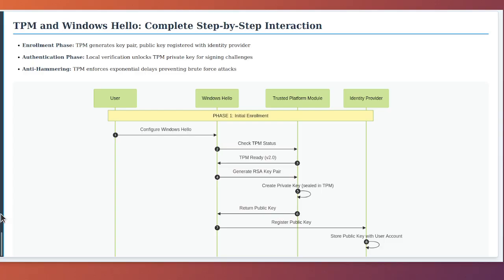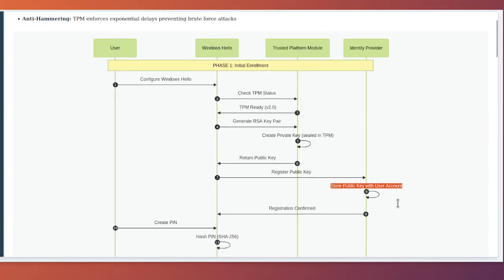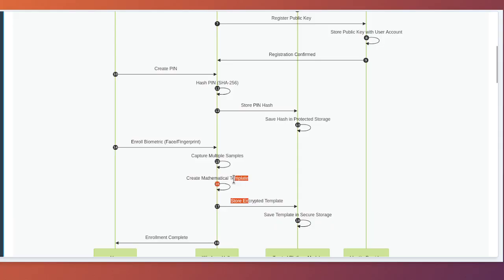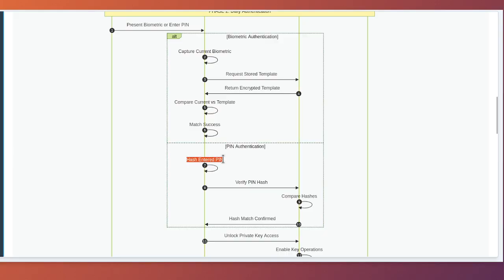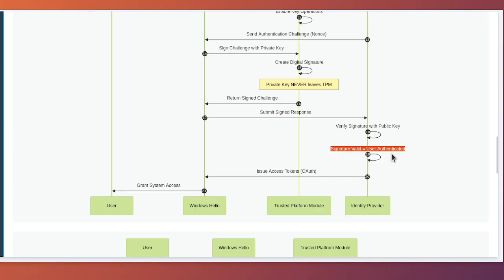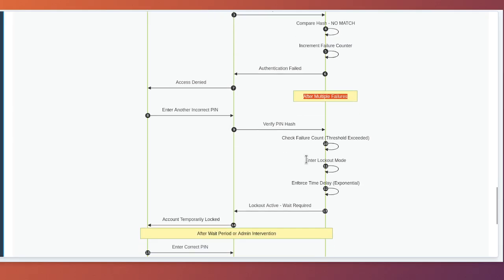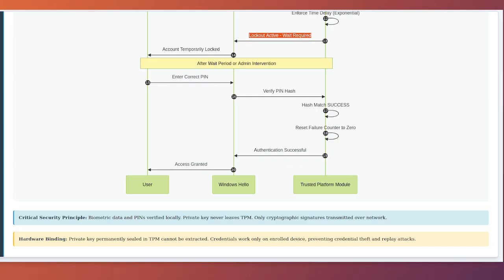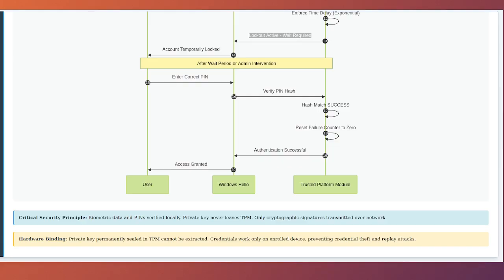TPM and Windows Hello: Complete Step-by-Step Interaction Flow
This deep-dive technical presentation provides a comprehensive, step-by-step explanation of how the Trusted Platform Module (TPM) interacts with Windows Hello to deliver secure, passwordless authentication. Using three detailed sequence diagrams, this presentation breaks down every interaction from initial enrollment through daily authentication and security protection mechanisms.
What You'll Learn:
Phase 1: Enrollment Process

TPM version verification and readiness checks
RSA key pair generation entirely within TPM hardware
Private key sealing in TPM's secure storage (never extractable)
Public key registration with Azure AD or on-premises identity providers
PIN hash creation and secure storage within TPM protected memory
Biometric template capture, mathematical conversion, and encrypted storage
Template creation from facial geometry or fingerprint minutiae
Complete isolation of biometric data within TPM hardware boundaries

Phase 2: Authentication Flow

Local biometric verification without network transmission
PIN hash comparison performed entirely within TPM
Private key unlocking after successful local authentication
Challenge-response protocol between device and identity provider
Digital signature creation using TPM-protected private key
Cryptographic proof of identity without transmitting secrets
Public key signature verification by identity provider
OAuth token issuance and single sign-on enablement
Complete protection of credentials during network transmission

Phase 3: Anti-Hammering Protection

Failed authentication attempt tracking within TPM
Failure counter increment in tamper-resistant hardware
Exponential backoff delays preventing brute force attacks
TPM lockout mode activation after threshold breaches
Administrator intervention requirements for lockout recovery
Failure counter reset after successful authentication
Defense against physical device theft and PIN guessing attacks

Technical Details Covered:

SHA-256 hashing for PIN protection
2048-bit RSA asymmetric cryptography
Hardware-based key generation and storage
One-way biometric template mathematical conversion
Cryptographic nonce and replay attack prevention
TPM 2.0 security architecture and isolation mechanisms
Zero-knowledge proof authentication model

Ideal For:

Security architects designing passwordless authentication systems
Identity and Access Management professionals
Security engineers evaluating hardware-based authentication
Technical teams troubleshooting Windows Hello deployments
Compliance officers assessing authentication security controls

Key Security Principles:

Biometric data never leaves the device or enters network transmission
Private keys permanently sealed in TPM, cannot be extracted by any software
Credentials device-bound, preventing credential theft and replay attacks
Hardware isolation protects secrets even from administrative malware
Multi-factor authentication combining possession (TPM) with biometric/PIN

This presentation uses three numbered sequence diagrams to visualize every message exchange, decision point, and security operation, making complex hardware security interactions clear and understandable. The comprehensive narration walks through each step in detail, explaining not just what happens, but why each security measure is essential for protecting user identity.